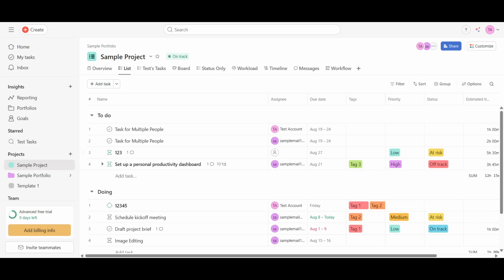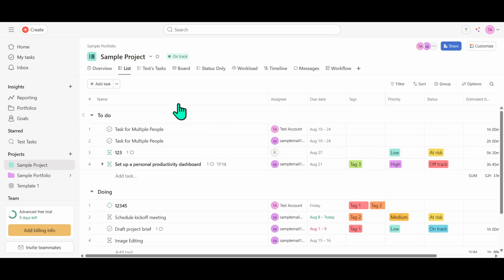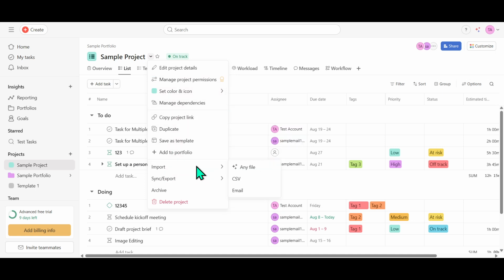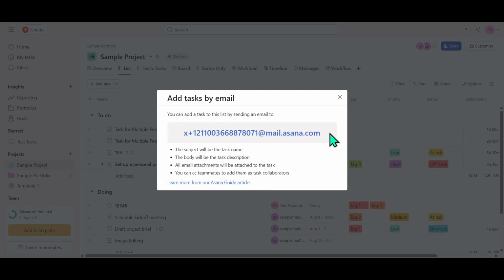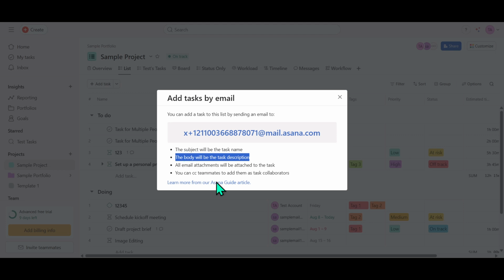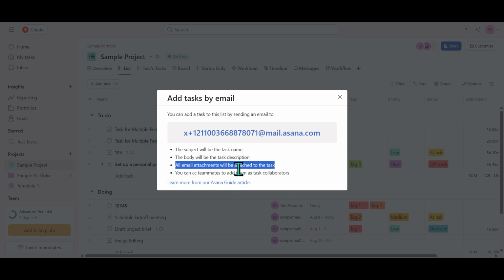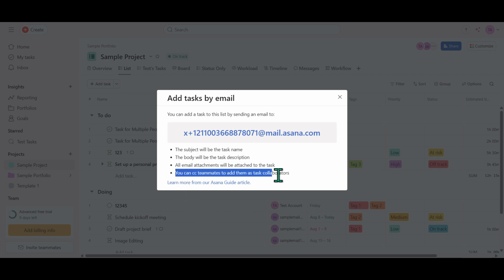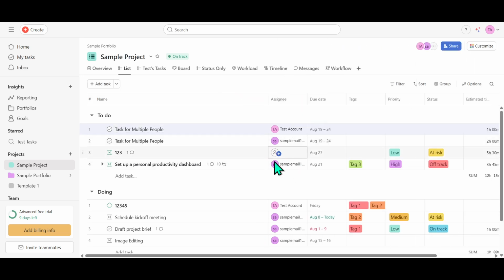Asana: How to Add Tasks via Any Email (2025 Productivity & Workflow Tutorial)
how to add asana tasks via any email, asana email integration tutorial, send tasks to asana from email, asana productivity tips, asana beginner guide, add tasks to asana from gmail, asana workflow optimization, asana project management tutorial, asana email task creation, asana collaboration tips, create tasks in asana using email, asana email to task feature, asana email setup guide, asana task automation from email, asana efficiency tips, asana inbox integration